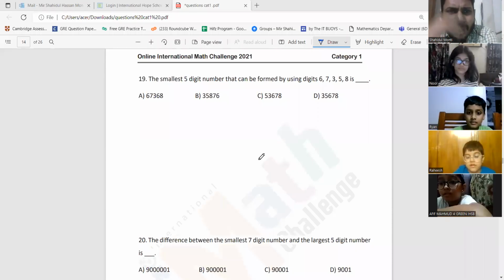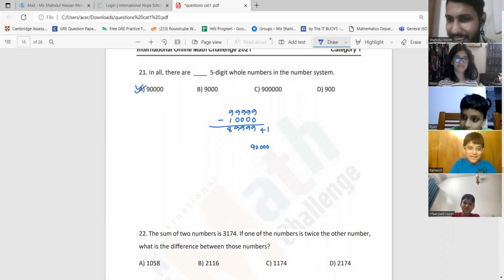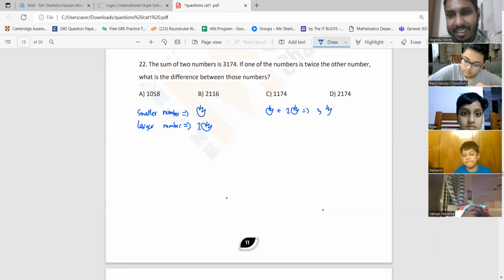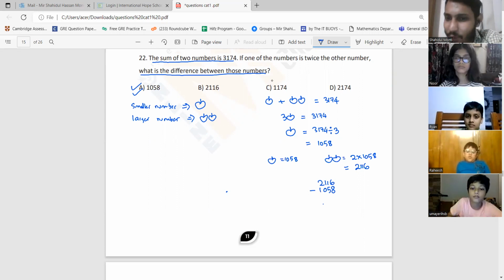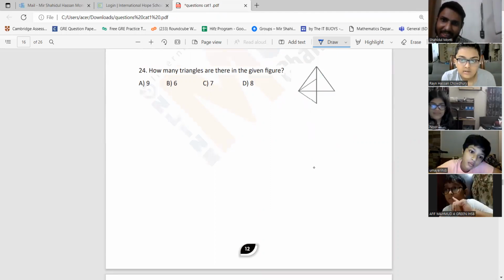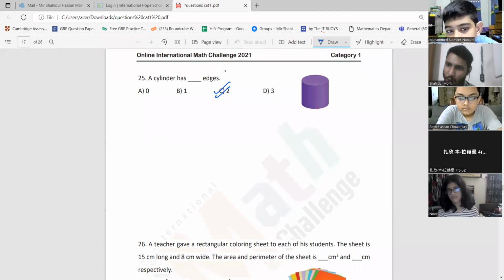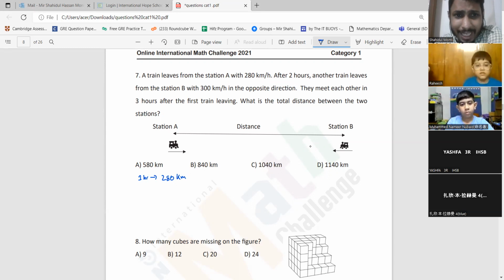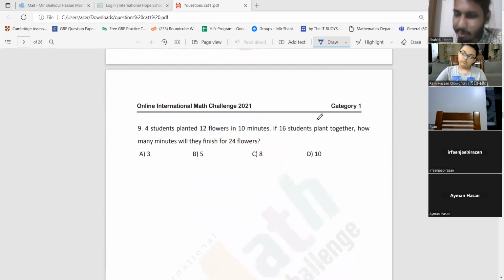Category 1 [Grade 3, Grade 4] Lecture 2 Part 2